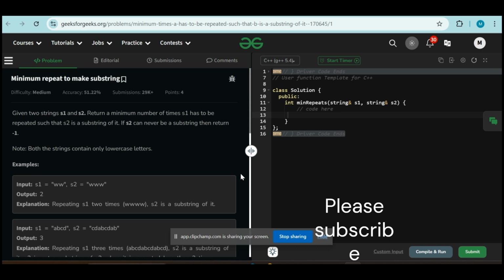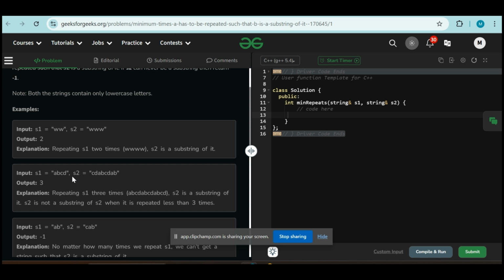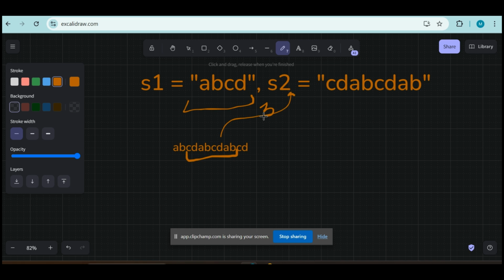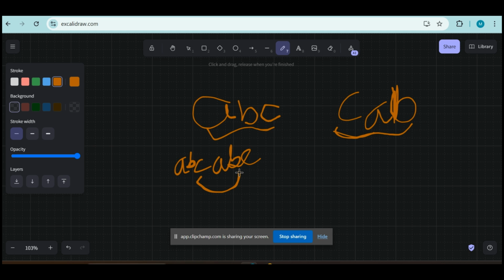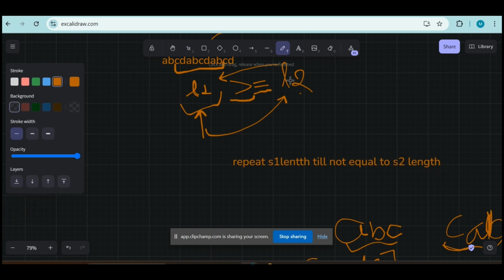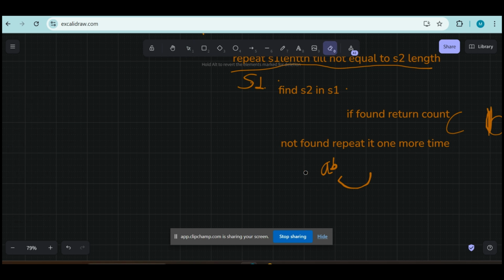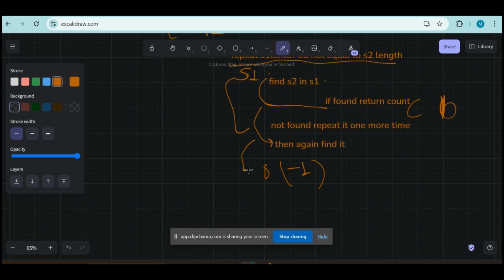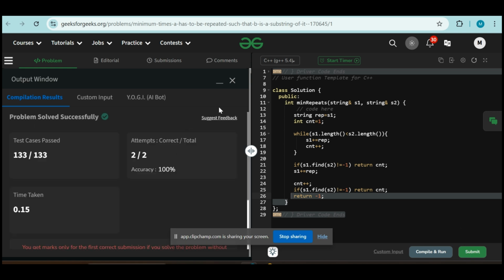Minimum repeat to make substring GFG Potd